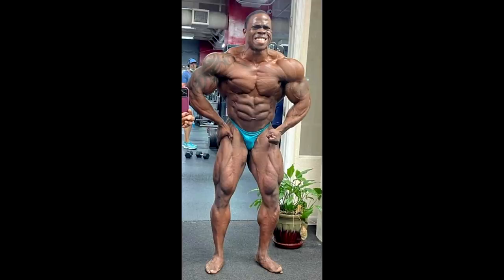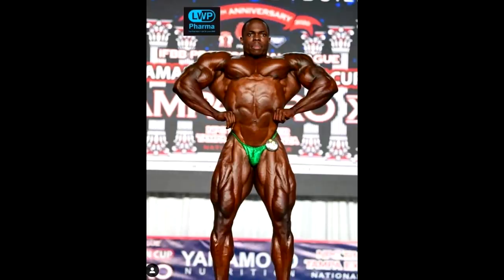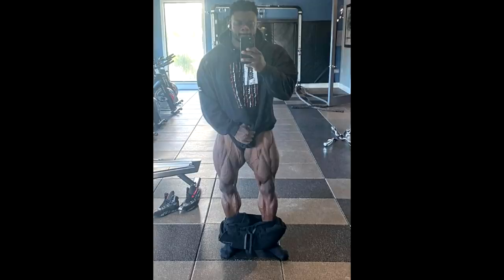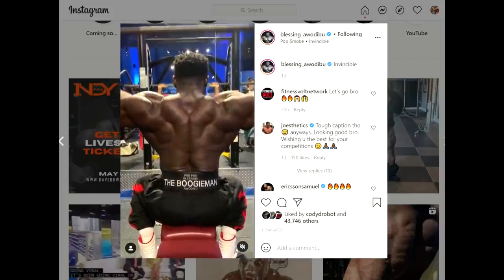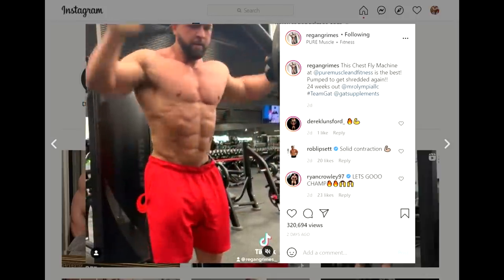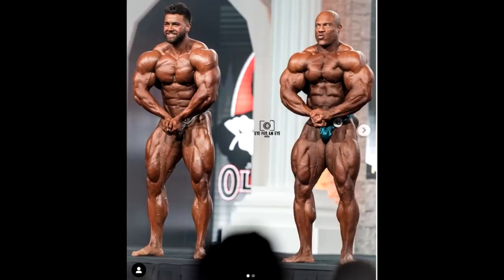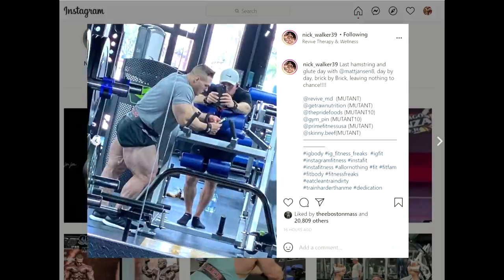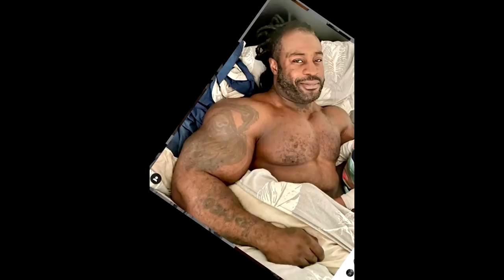Indy Pro 2021 PREVIEW + Rich Gaspari HUGE GYNO?! + Jeremy Buendia Side Chest + MORE!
TIMESTAMPS:
00:00 - Start
00:02 - Dwayne Walker 1 day out
02:14 - Justin Rodriguez 1 day out legs
03:06 - Blessing Update
04:56 - Regan Grimes Starts Olympia prep
08:07 - Nick Walker Shredded
09:36 - William Bonac Downsized
11:29 - Jeremy Buendia Side Chest
13:05 - Rich Gaspari Gyno?